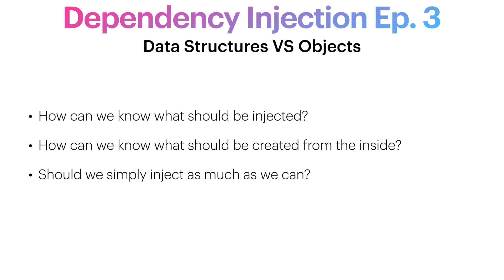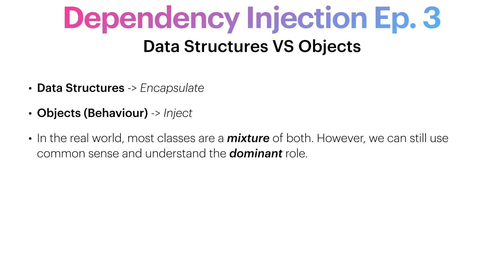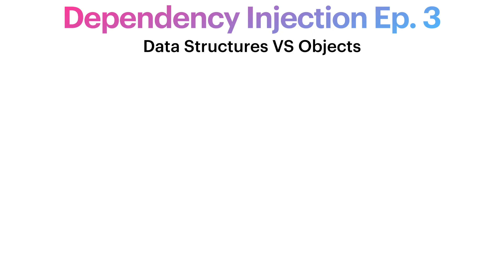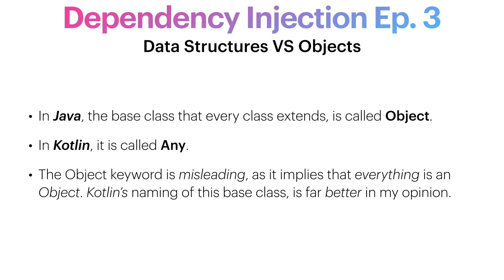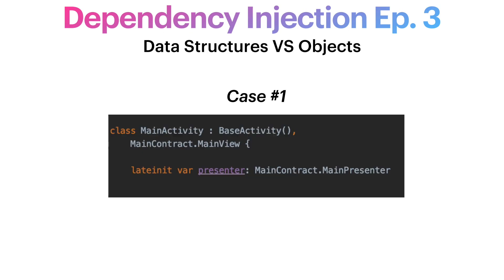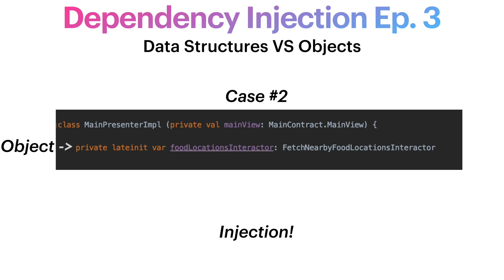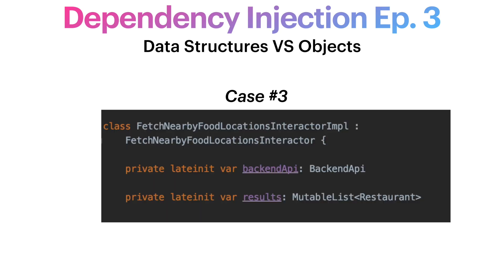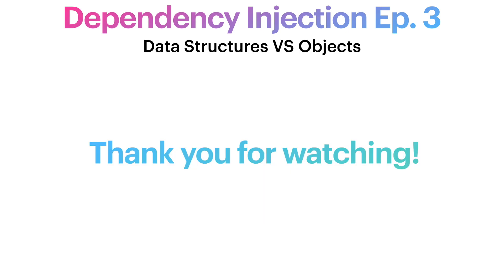Dependency Injection Ep. 3 | Data Structures VS Objects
Hello World, today it's episode 3, of the Dependency Injection series. Data Structures VS Objects.